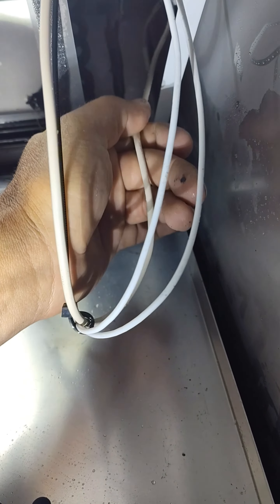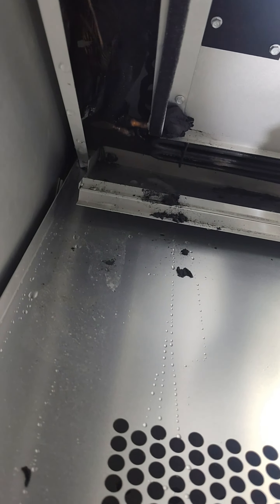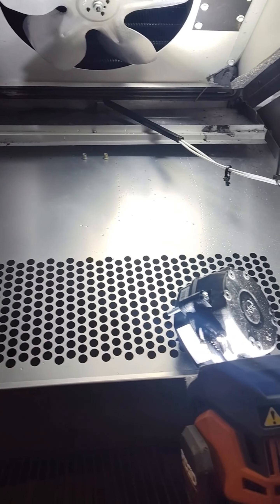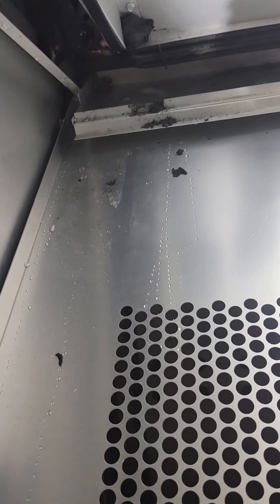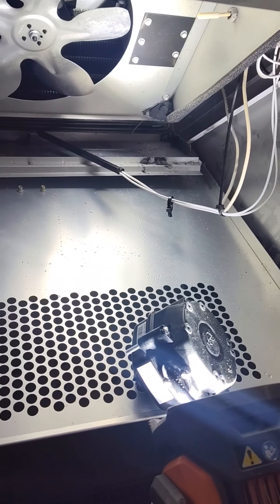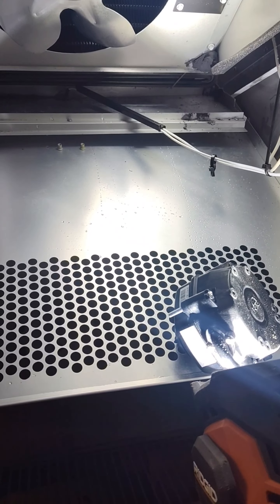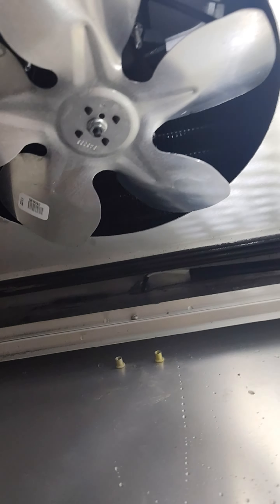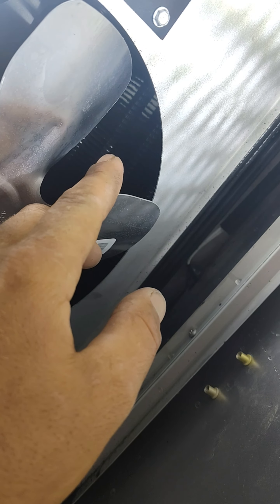true reach in freezer service call!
previous diagnosis was a drain heater and fan motor. I found the outlet side sensor in the wrong location.